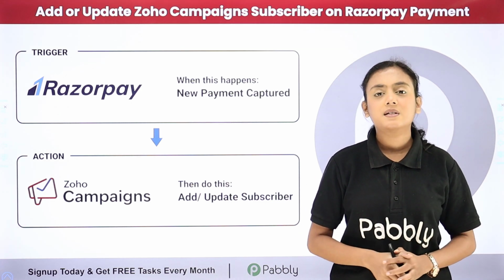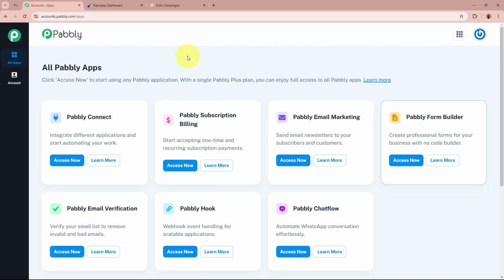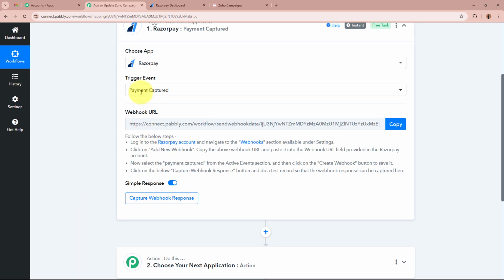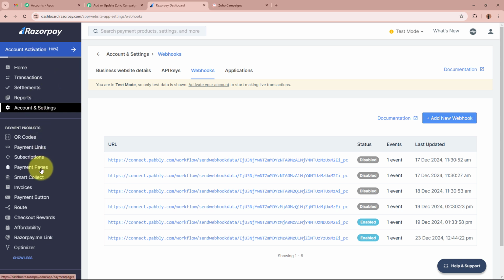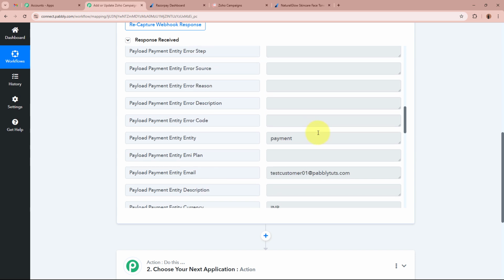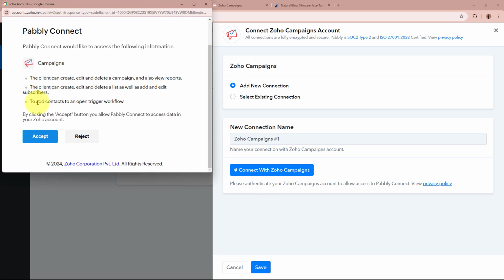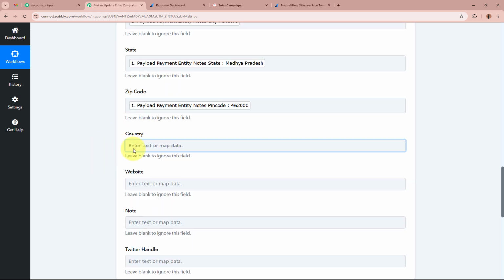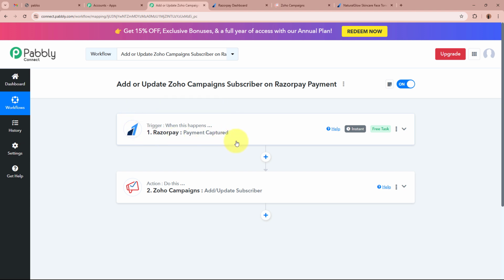How to Add or Update Zoho Campaigns Subscriber on Razorpay Payment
In this video tutorial, we’ll show you how to automatically add or update a subscriber in Zoho Campaigns whenever a payment is made on Razorpay, using Pabbly Connect.

Razorpay is a popular payment gateway, and Zoho Campaigns is an effective email marketing platform. By integrating these tools, you can seamlessly sync customer details and ensure your email lists are always up-to-date. This automation helps streamline your marketing campaigns and eliminates manual data entry.

Follow this step-by-step guide to enhance your email marketing strategy and boost engagement with your customers.

Use Case
When a customer makes a payment via Razorpay, I can automatically add them as a subscriber to my AWeber email list. This integration ensures that I capture every paying customer and can immediately begin sending them tailored email campaigns, newsletters, or special offers. It helps me keep customers engaged, nurture relationships, and increase repeat business with minimal manual effort.

Benefits of Pabbly Connect:

1. Automation: Save time, money, and resources by automating tasks.

2. Integration: Connect various web services to create efficient workflows.

3. Security: Enjoy industry-standard security for your data.

4. Scalability: Easily add new applications and services to your workflow.

5. Cost-effective: Choose from plans suitable for different business sizes, with no charges for internal tasks.